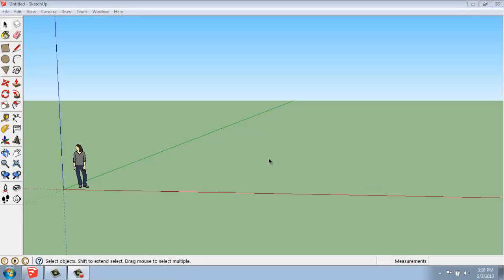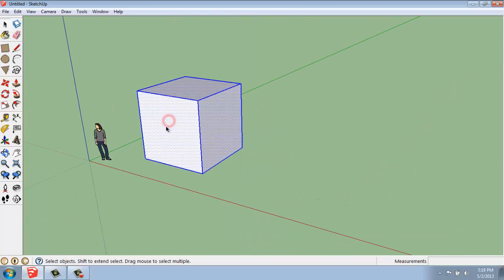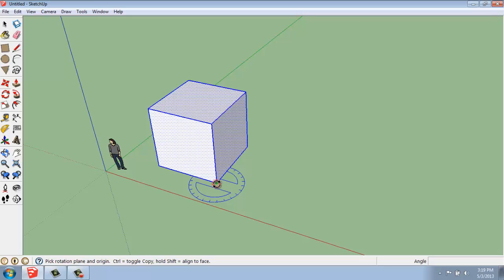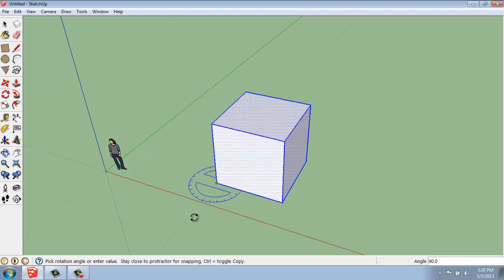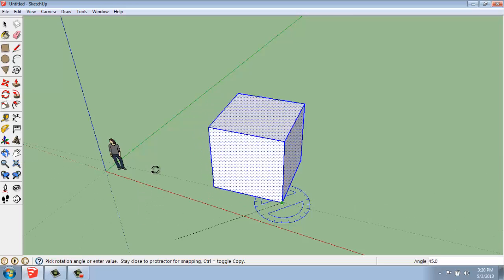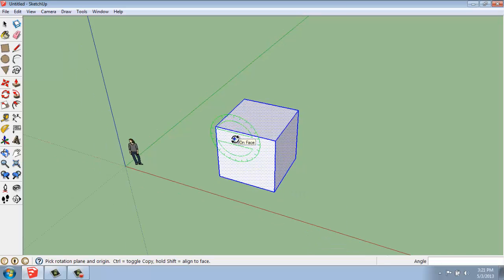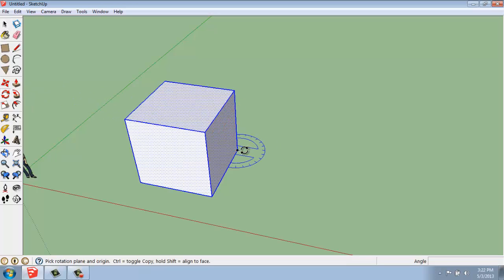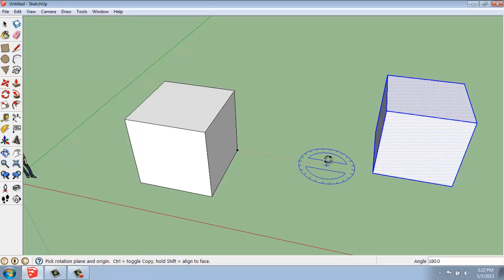SketchUp #9 - The Rotate Tool - Brooke Godfrey